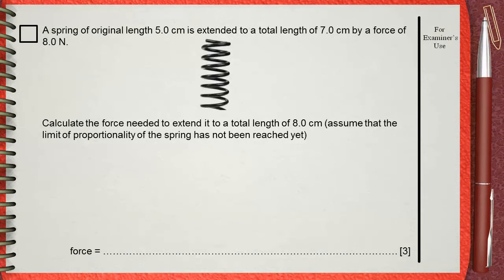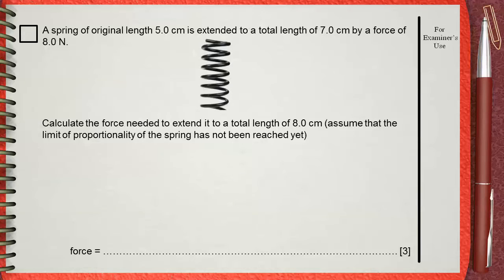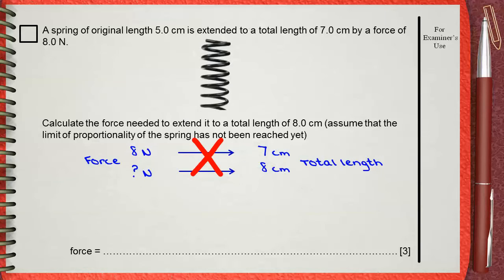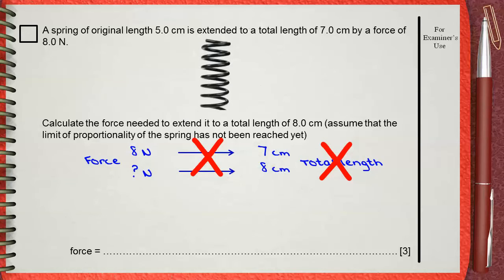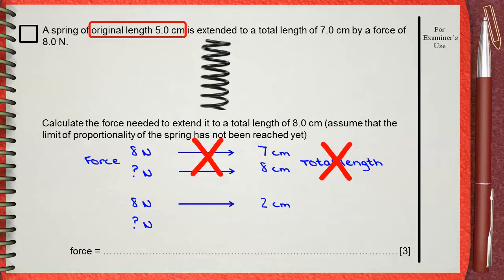Q3 Ch1 Mechanics L1 Forces (Metal spring and Hook's Law) IGCSE past papers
Q3 Ch1 Mechanics L1 Forces (Weight and mass) IGCSE past papers